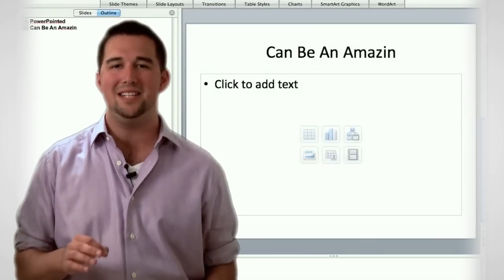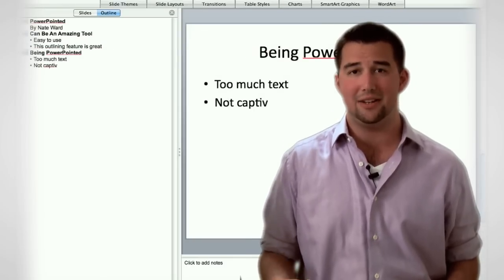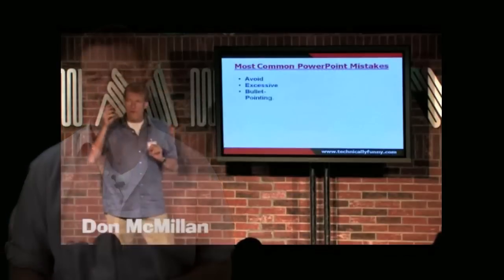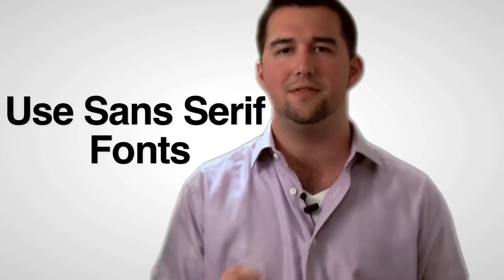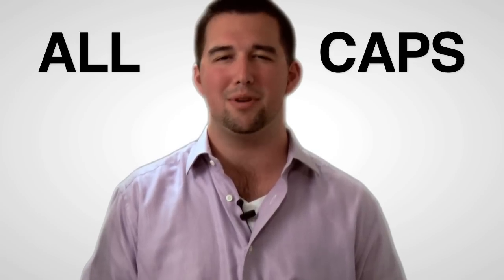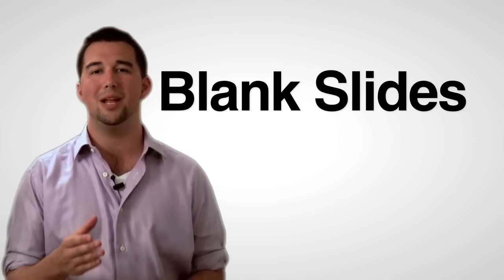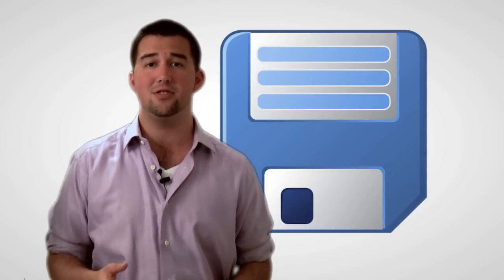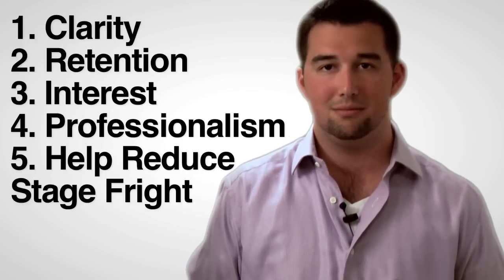The Most Effective Use Of PowerPoint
This brief tutorial is designed to give you a variety of quick tips to ensure you get the most out of your PowerPoint presentation. PowerPoint CAN be an amazing tool, but your PowerPoint is NOT your speech. You and your content are.